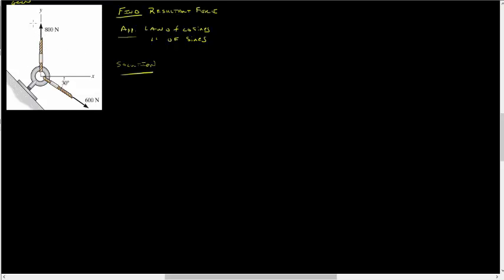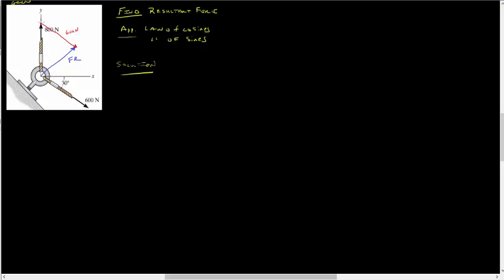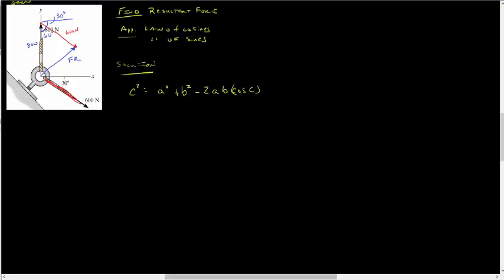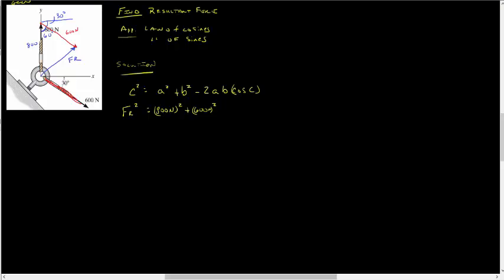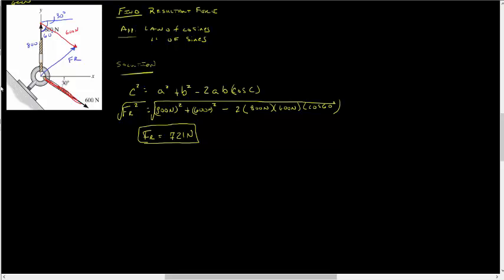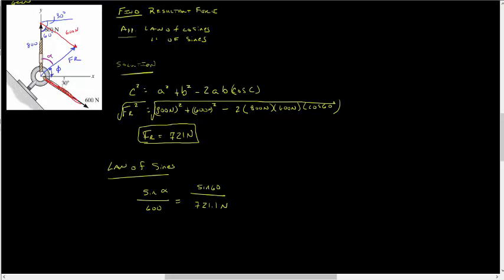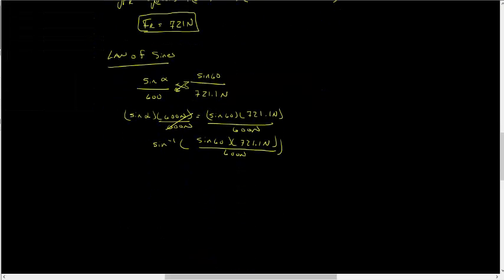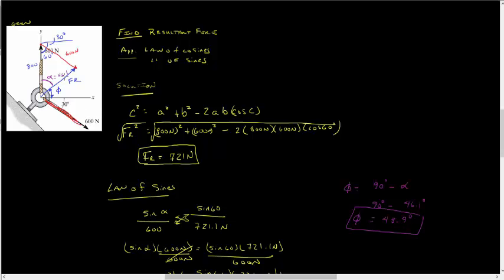Law of Cosines and Sines